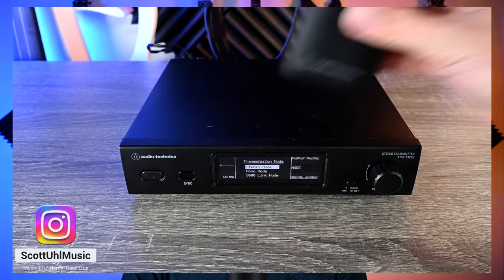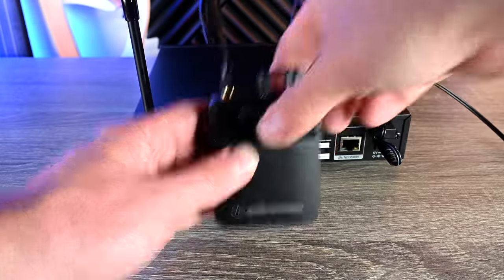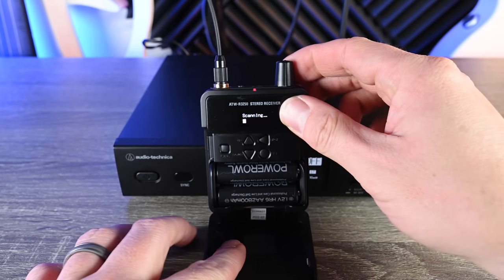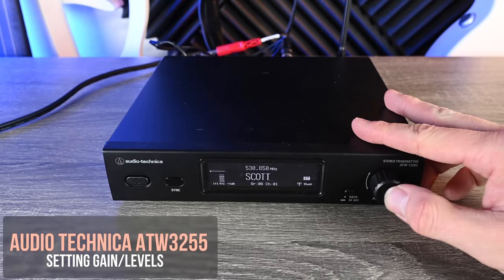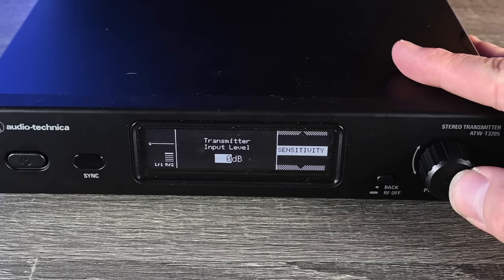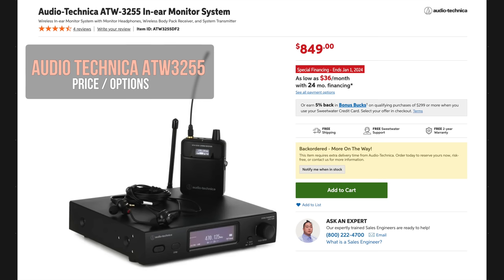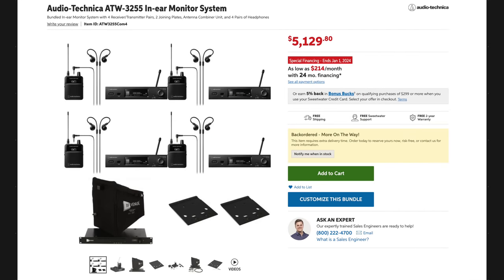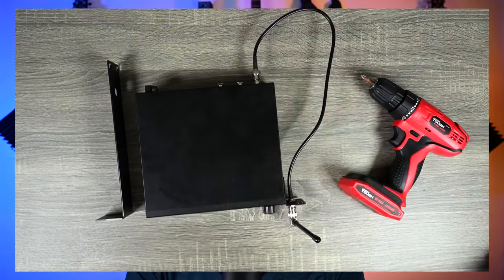MY NEW FAVORITE Wireless In Ear Monitor System: Audio Technica ATW3255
In today's video we are checking out an amazing new wireless in ear monitor system from Audio Technica. This is the ATW 3255 IEM system and I am switching to this system as my main IEM system. It spans the entire UHF frequency of 138mhz bandwidth (that's more than 5,500 frequencies), and it gives you an RF reading when you do a scan. On top of all the other features, this is what sold me on switching to this IEM model.

0:00 - Intro
2:38 - What’s Included
3:27 - Transmitter Initial Setup
4:55 - Receiver Initial Setup
5:50 - Scan Setup
6:21 - Simple Scan
7:00 - Full Scan
11:15 - Sensitivity
11:35 - 1 Transmitter 2 Receivers
13:32 - Transmitter Settings
14:14 - Custom User Groups
14:57 - Display
15:11 - Access Settings
15:29 - Transmitter Preset
15:47 - Receiver Settings
16:00 - Squelch
16:37 - Gain
16:44 - EQ
17:28 - Receiver Utilities
17:44 - Level Lock
18:13 - Cue Mode
18:31 - Other Receiver Settings
19:15 - Price & Options
20:21 - Flaw
22:27 - Workaround
23:16 - Final Thoughts
23:51 - Outro

🔥🔥🔥 AUDIO TECHNICA ATW3255 PURCHASE LINKS: 🔥🔥🔥

💥 WORK AROUND FOR THE RACKING SETUP 💥

📷 VIDEO SETUP: 📷
◆ DESK MOUNT